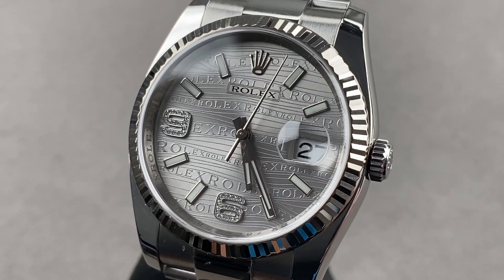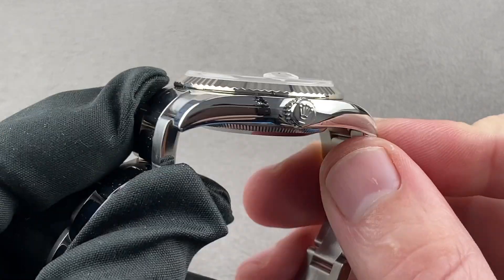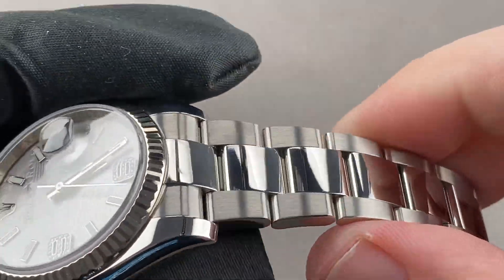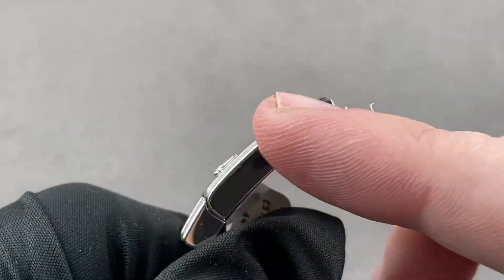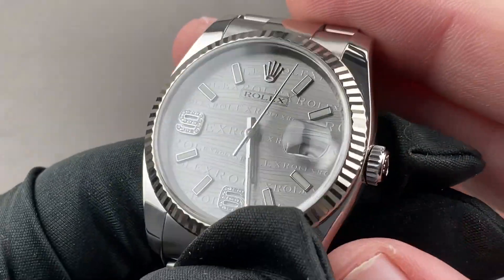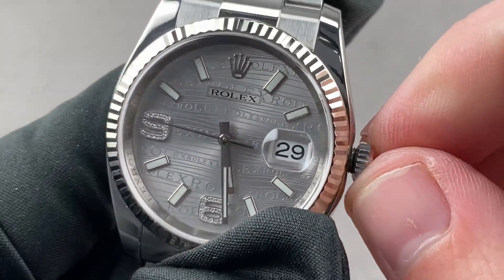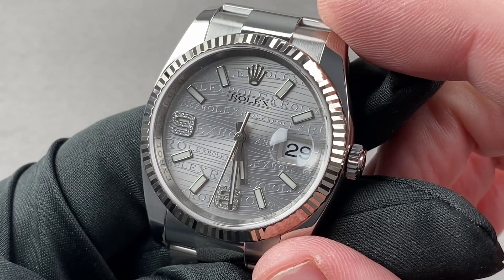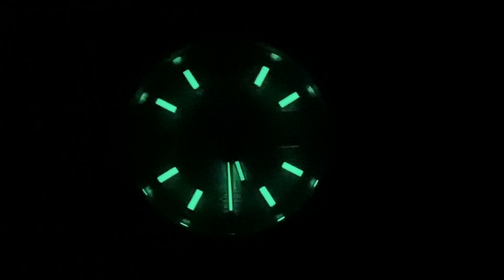Rolex Datejust 116234 Rolex Watch Review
SKU: 4455614

The Rolex Datejust 116234 is encased in 36mm of stainless steel surrounding a rhodium wave dial on a stainless steel Oyster bracelet. Features of this Rolex Datejust include hours, minutes, seconds and date.

For complete details, watch the full Rolex Datejust review by Tim Mosso!